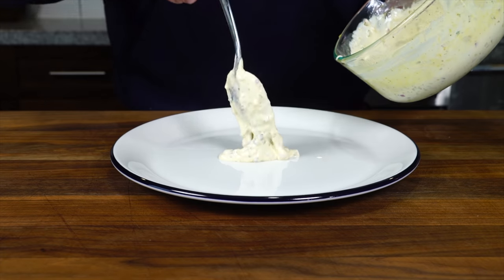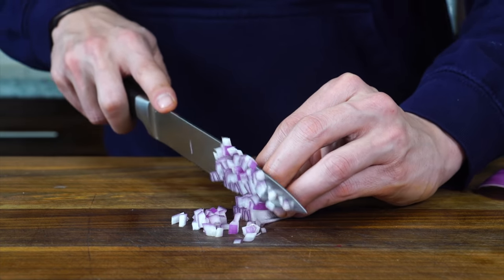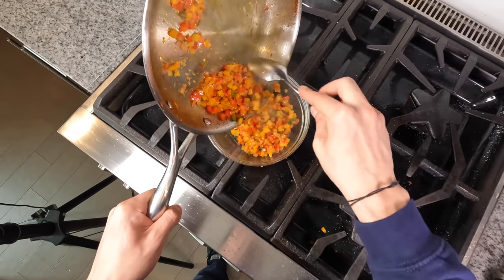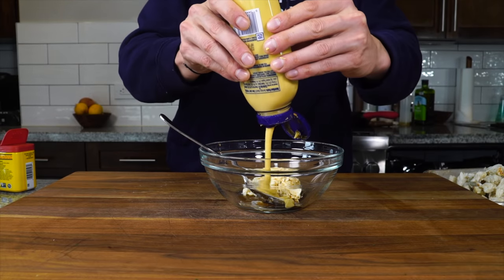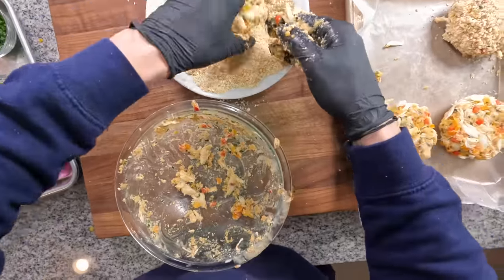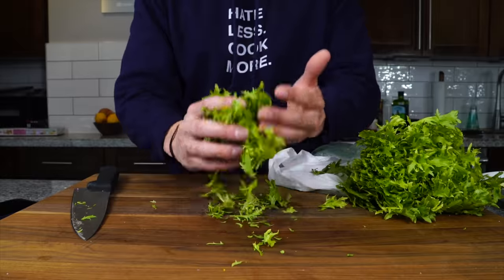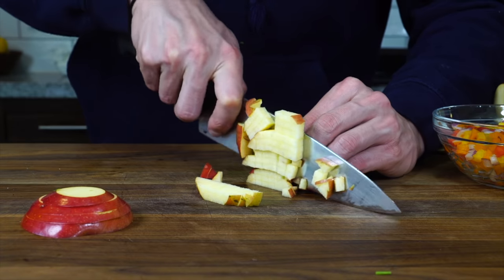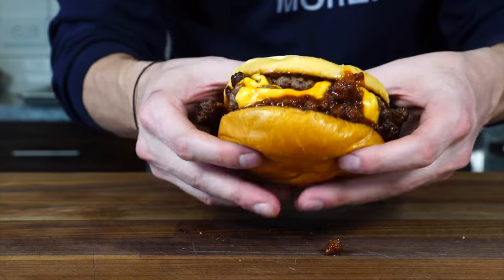How I like to make CRAB CAKES (Classic vs Keto)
To get a 1 year supply of Vitamin D + 5 individual travel packs FREE with your first purchase go

In today's episode of classic vs keto, the crab cake. We make one the classic way and one the keto way.